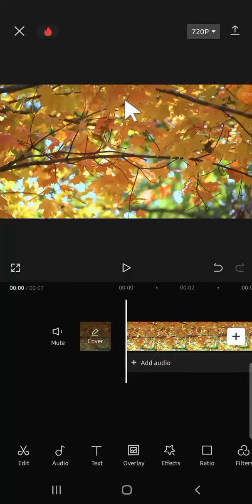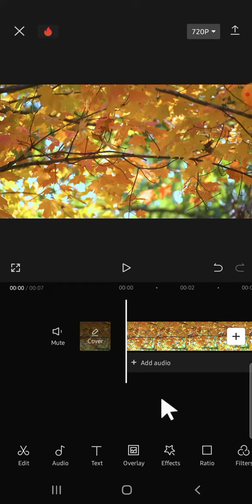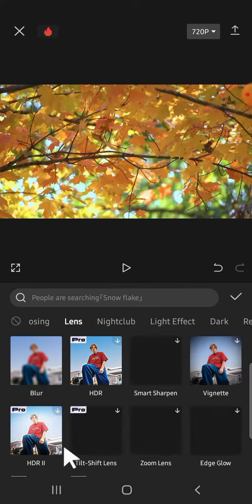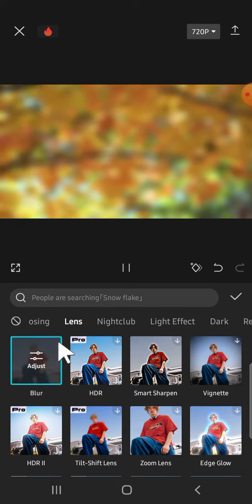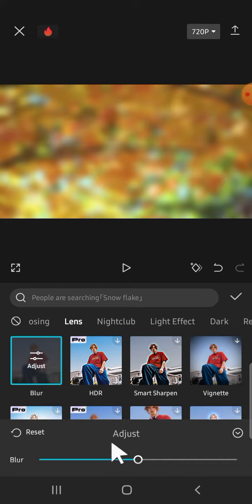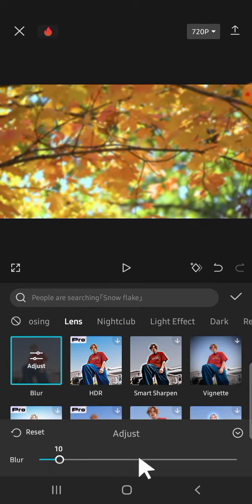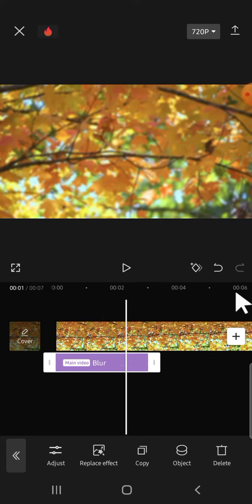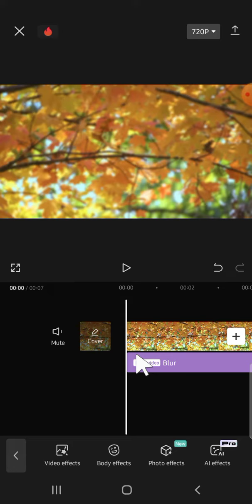Adding a Blurry Effect to CapCut Video: Step-by-Step Tutorial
Easily create a blurry video in CapCut! Here's how you can add blurry effect to your video and customize how blurry you want the video is going to be. Check this out!